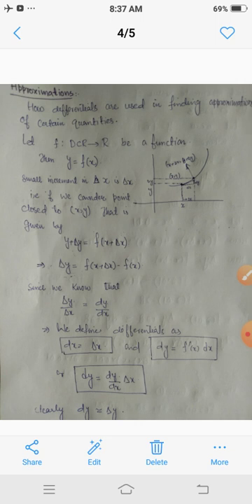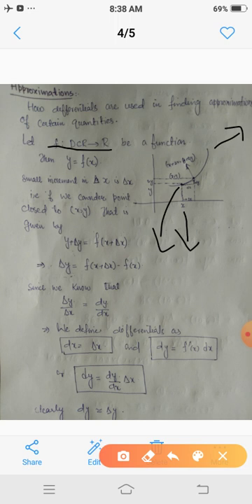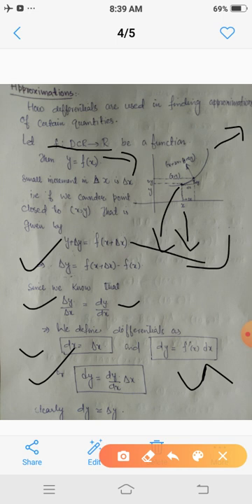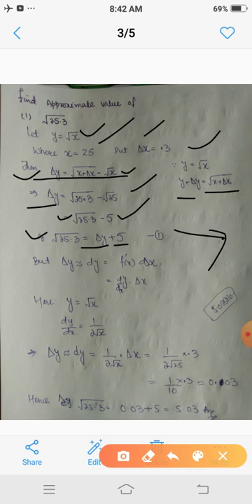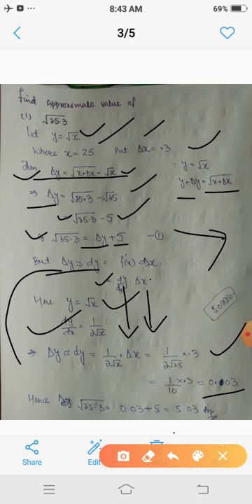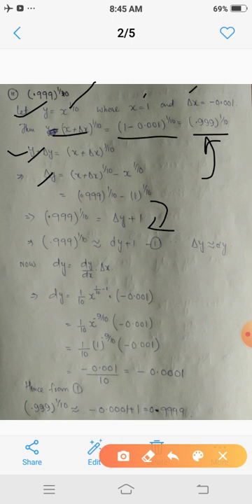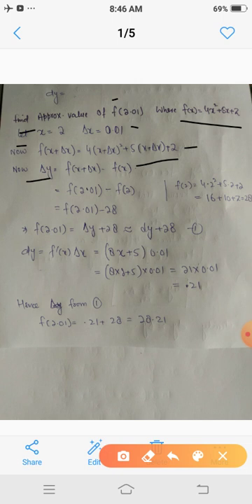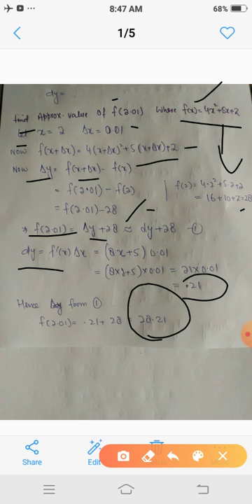Approximations 12th math